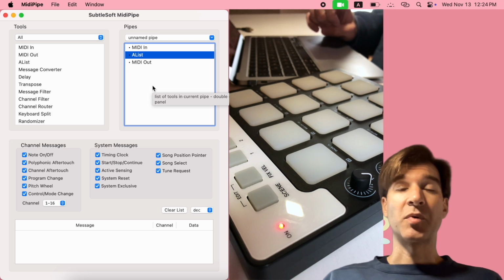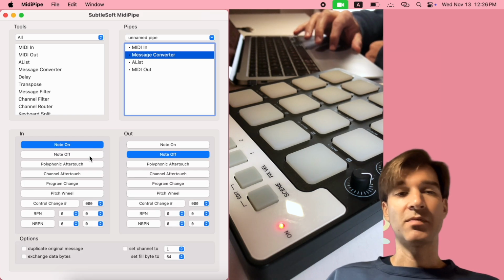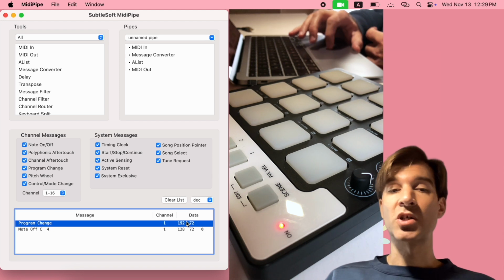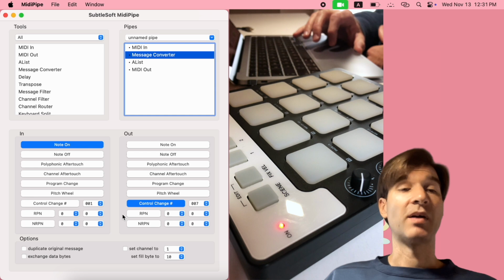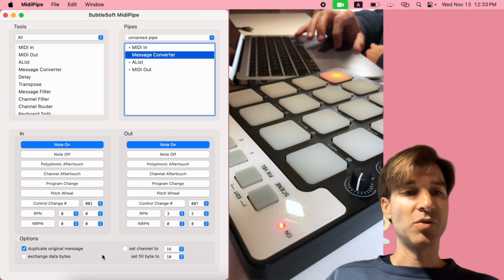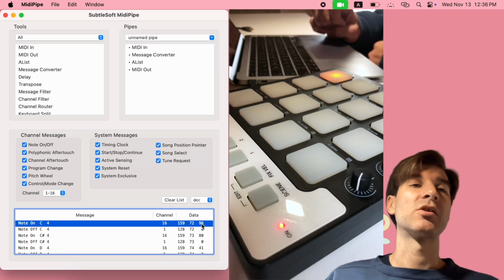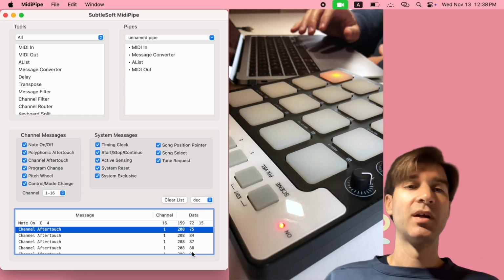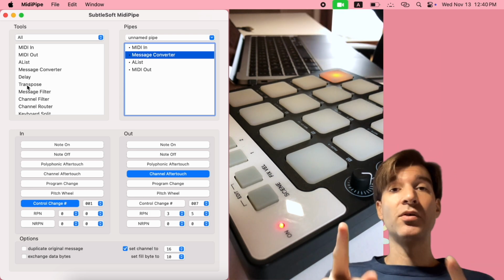MidiPipe tutorial 3: Message Converter (DEEP dive)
Where I show you every parameter in the "message converter" tool in MidiPipe with real-world examples.